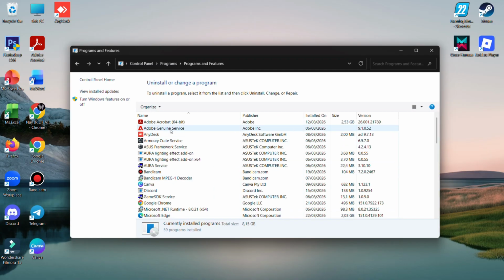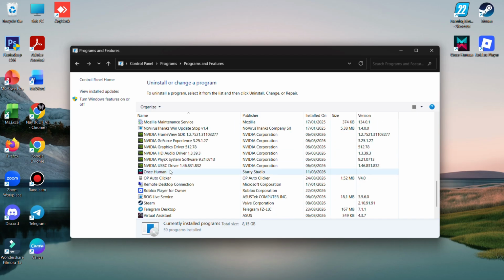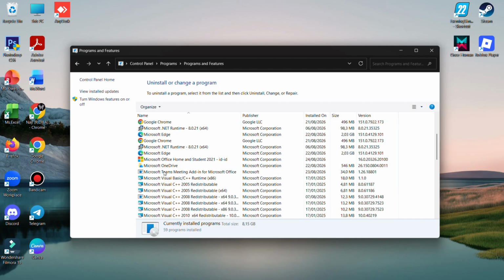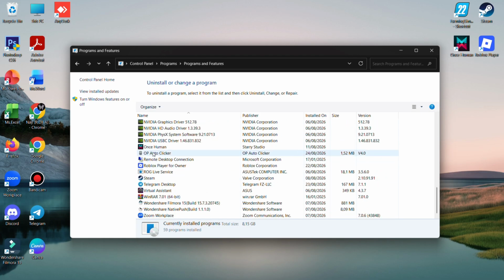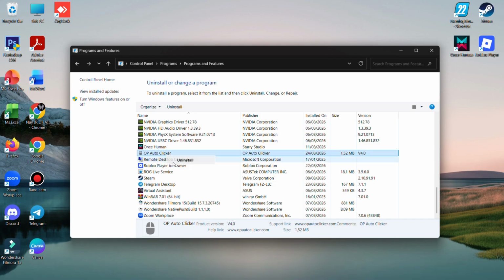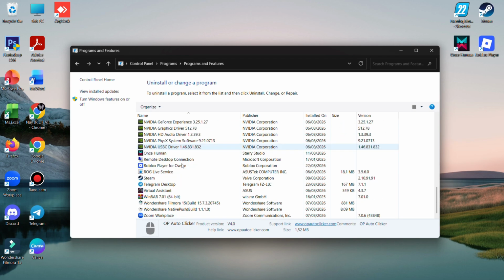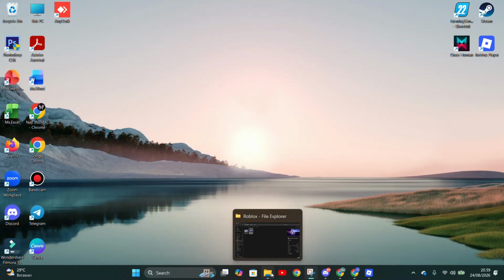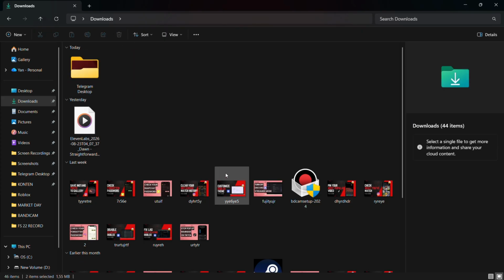How to Completely Delete App on Windows 11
Removing unneeded apps from your computer frees resources, but some don't do a good job of tidying after themselves when uninstalled. If you're going to install the program later on, you can leave the remnants of the removed app. That's because future installations of the program could use the data—they don't have to start from scratch.

However, if you won't use the uninstalled program again, you might as well ensure it's gone for good.

Alternatively, if you uninstalled the app because it was problematic, and you want to reinstall it as a fix, the leftovers may cause problems. Sometimes, it's good to give an app a completely clean slate.